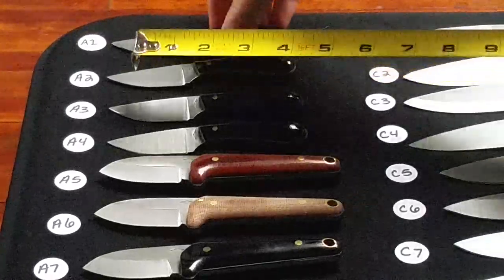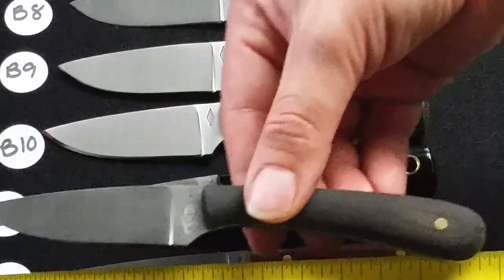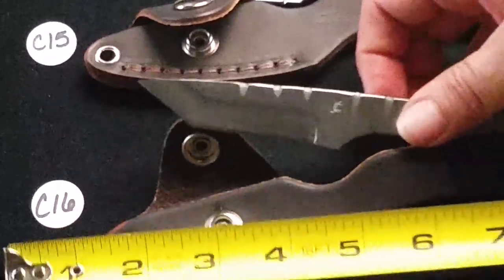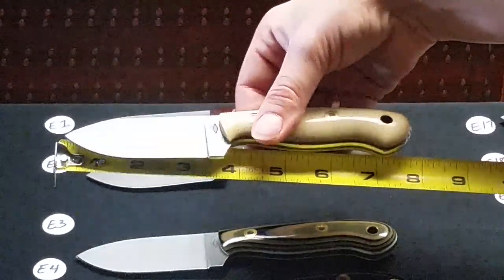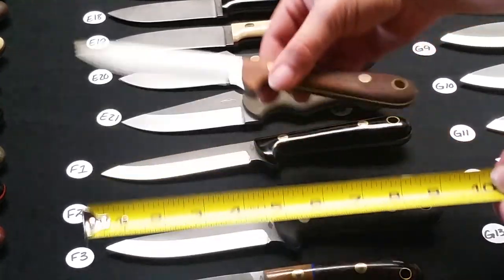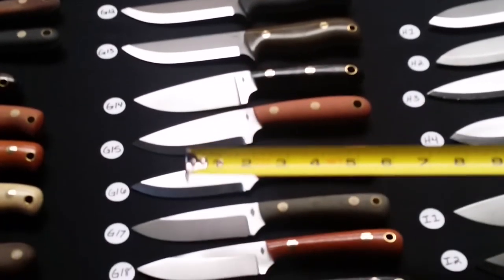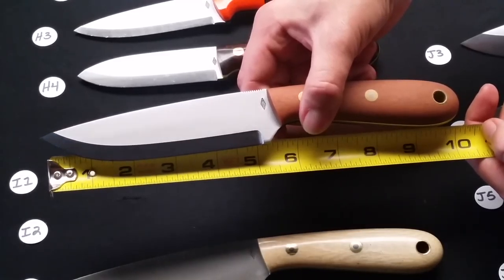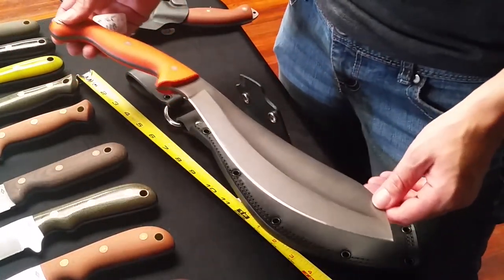VKS 10 13 16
Virtual Knife Show 10-13-16